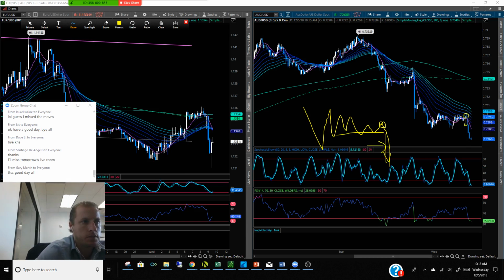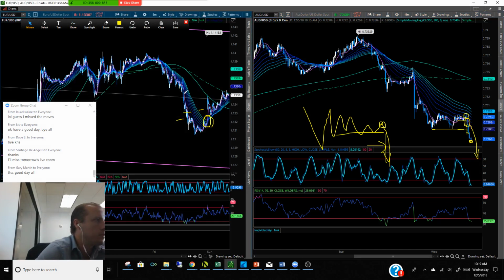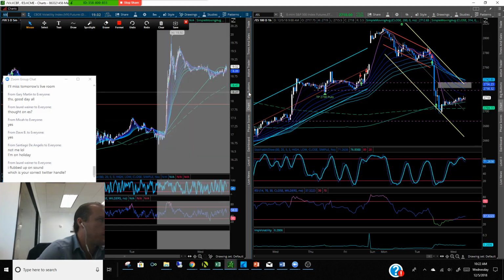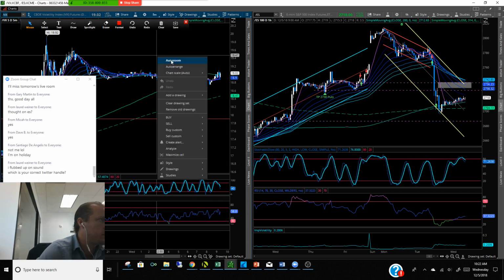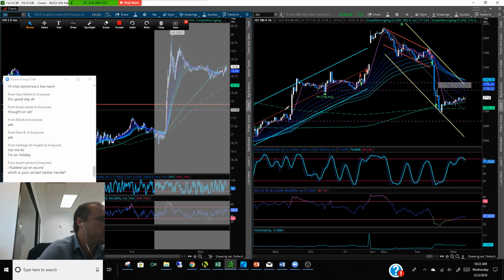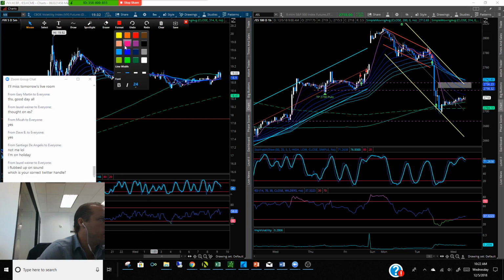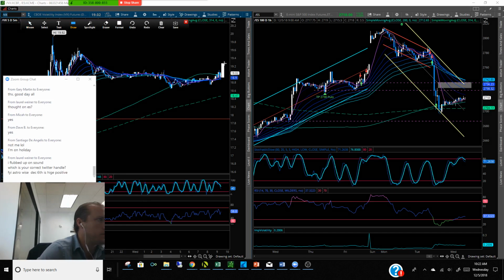Today's Live Trading Room Recap